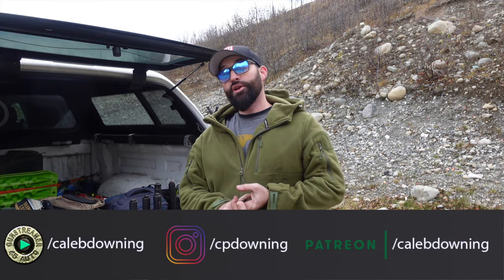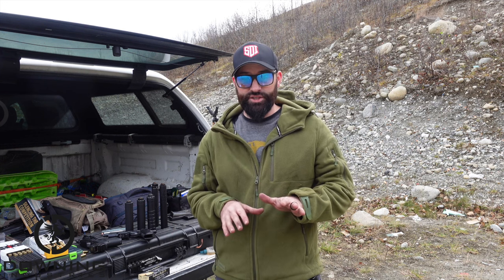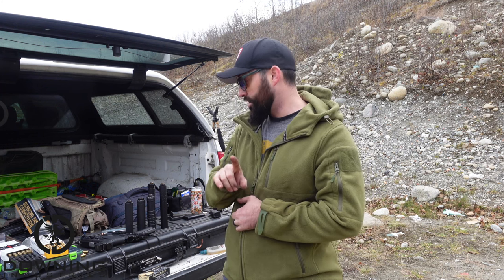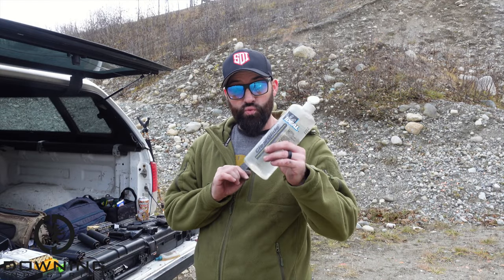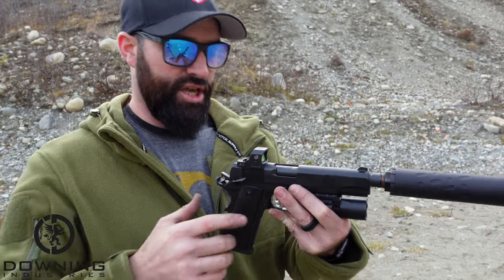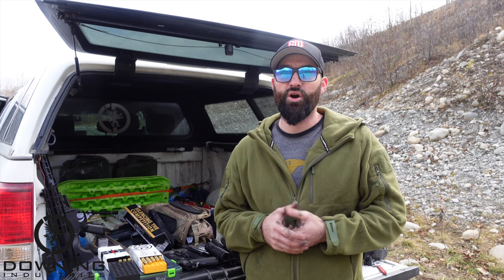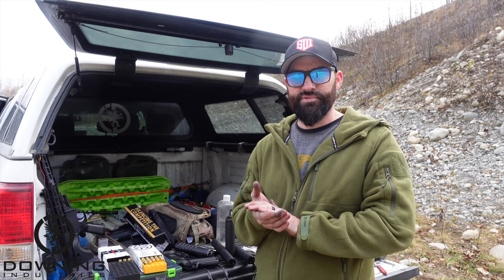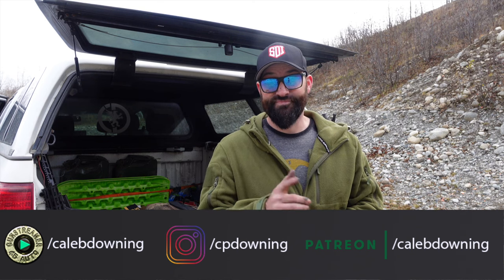45 Caliber Pistol Suppressor Comparison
Hey there folks! Today we get to put five 45 caliber suppressors up against each other. These suppressors all have their own strengths so to keep it fair we will be comparing only pistol calibers(10mm, 40S&W, 45 ACP). The suppressors for today are:

SilencerCo Omega 9K
Dead Air Ghost-M
JKArmament 155 (Form 1)
YHM R45
YHM Sidewinder M2 45